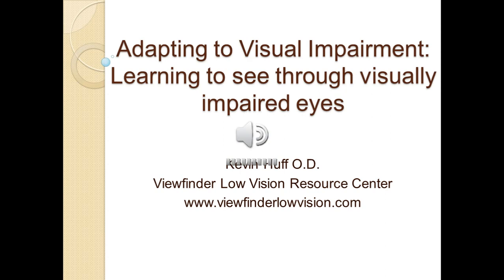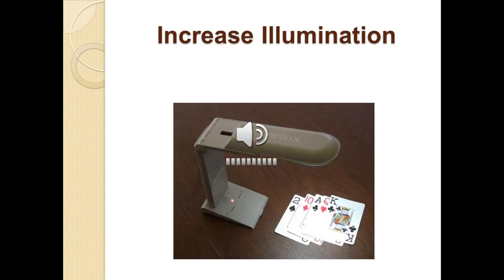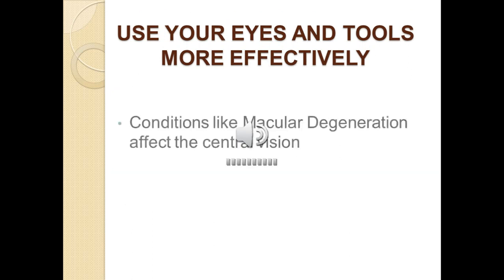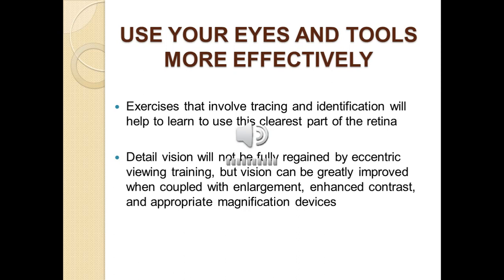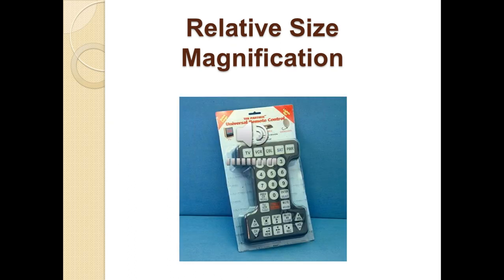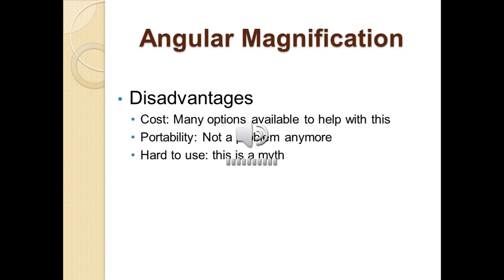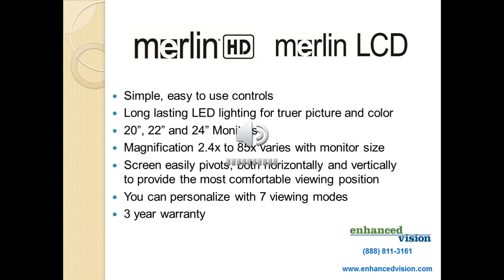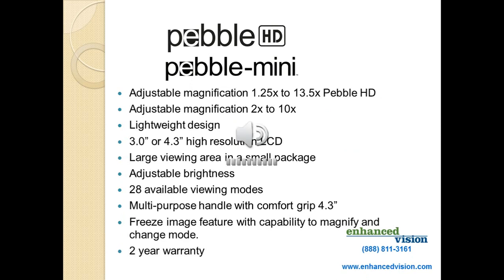Adapting to Visual Impairment Learning to See through Visually Impaired Eyes